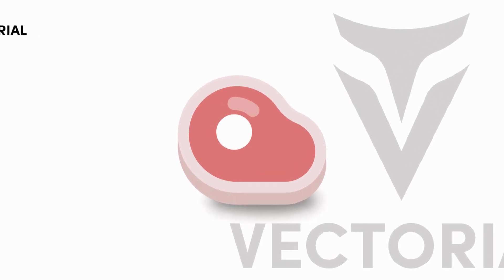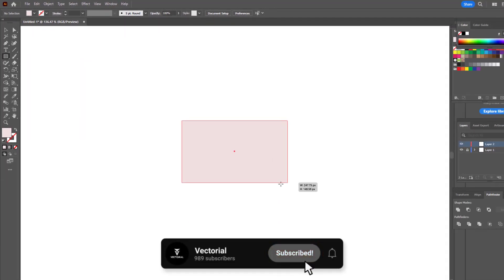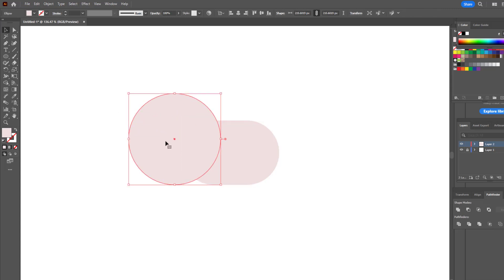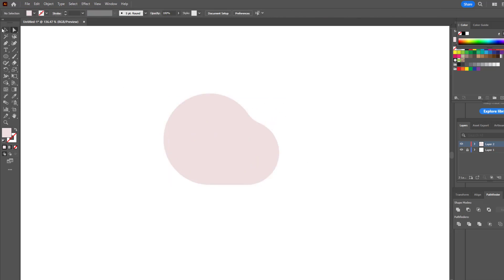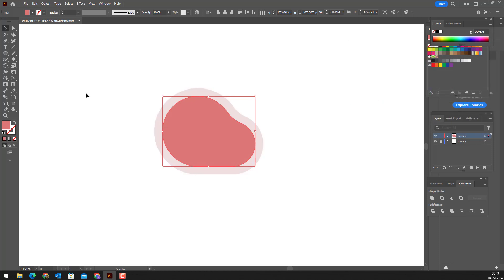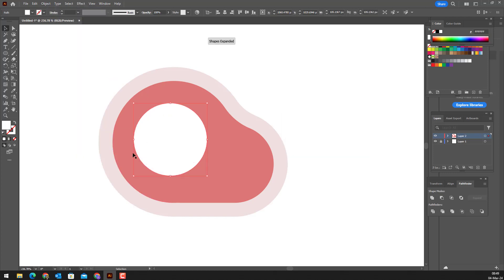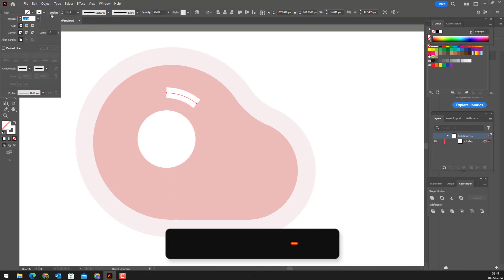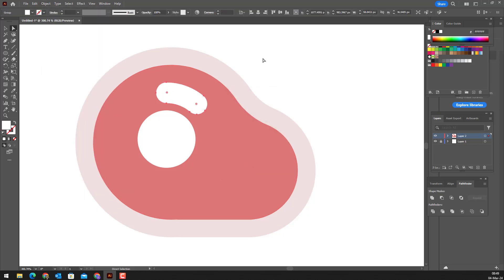How to steak in Adobe Illustrator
Hello everyone! In this video, I will show you how to draw Steak vector in Adobe Illustrator. Thank you for your support!"